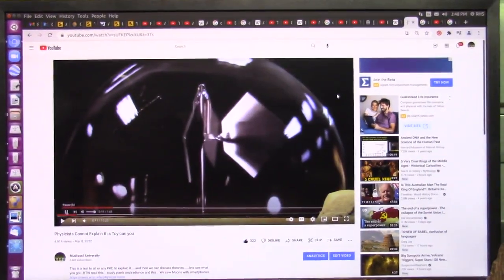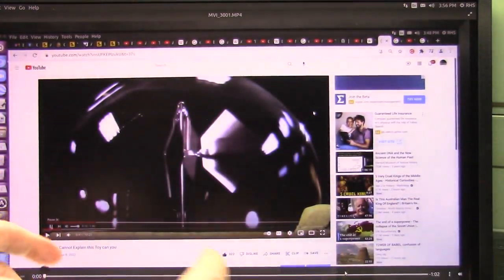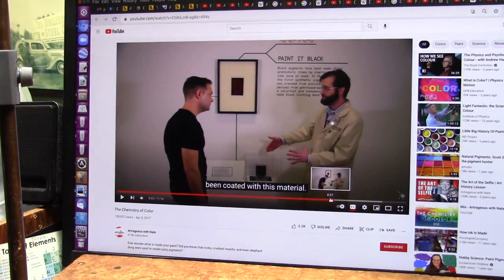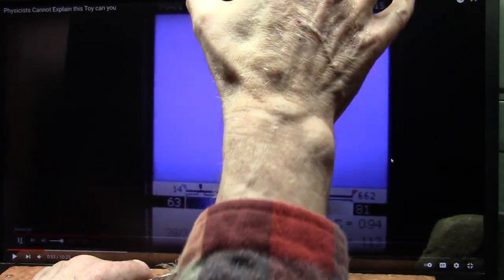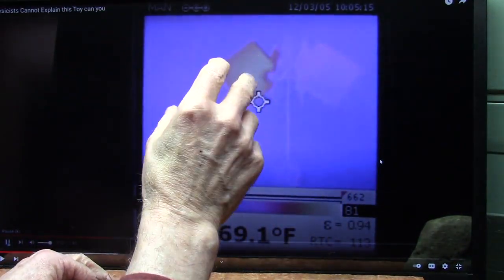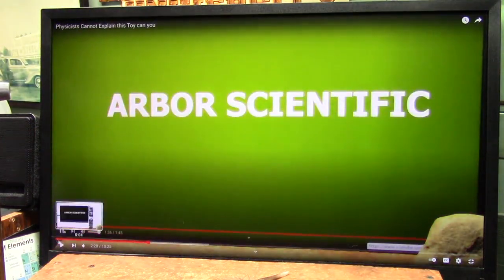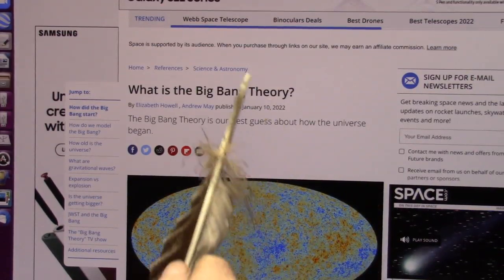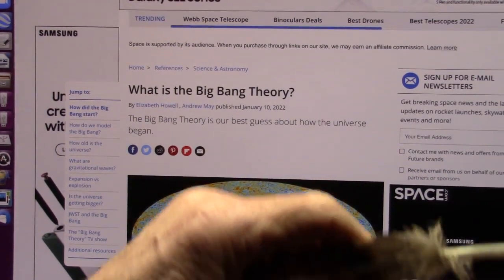Crookes Radiometer Mystery Solved with Electron Flood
As promised this video explains the unexplainable. Why does heat and cold drive vane movements in both directions in a Crookes Radiometer?
Also who can explain a black hole in a vacuum chamber in space?